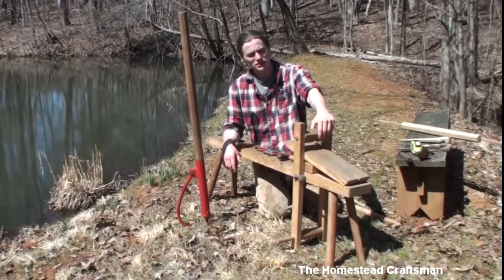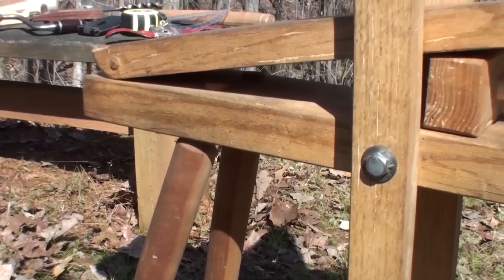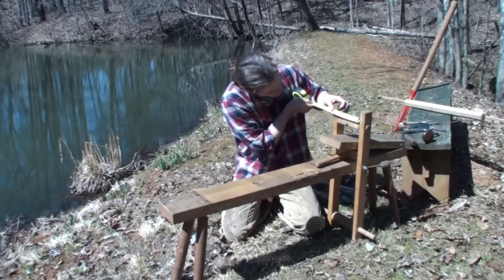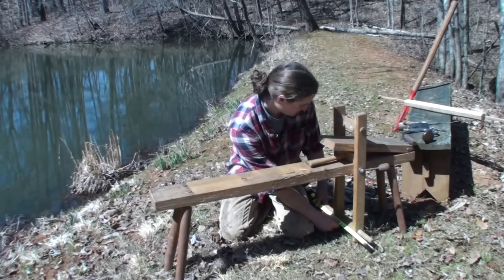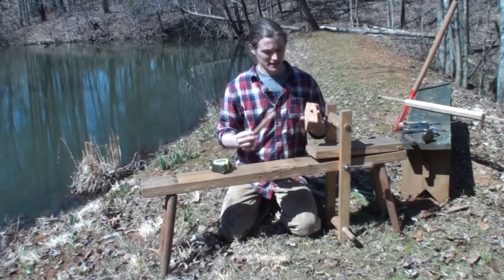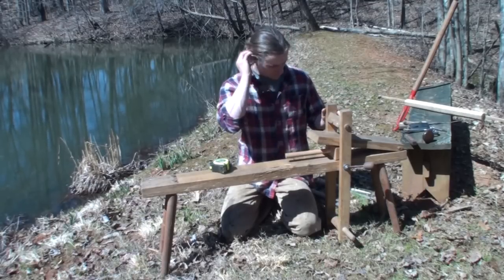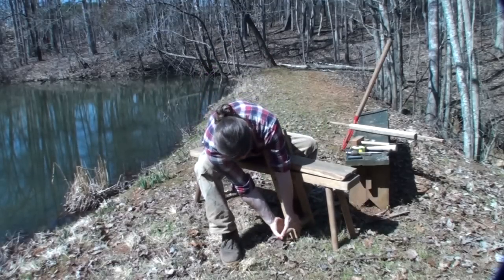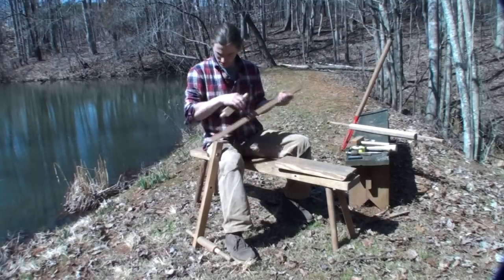Shaving Horse Design - In depth review!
Hello fellow woodworkers, I've been getting some requests to show my shaving horse, so here it is. It's a tool used in combination most commonly with draw knives and spoke shaves, it's basically a foot operated vice. Mine is made from oak with cherry legs.
Let me know if you have any questions. Give the video a thumbs up too if you don't mind. Photos are posted to facebook!